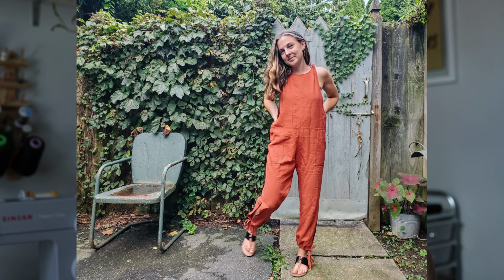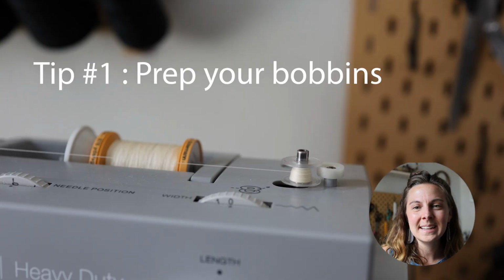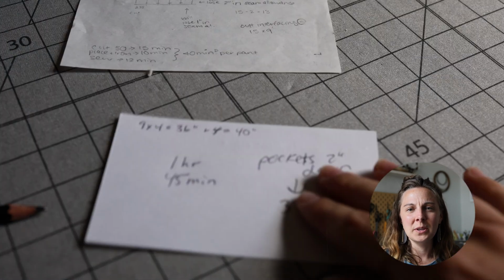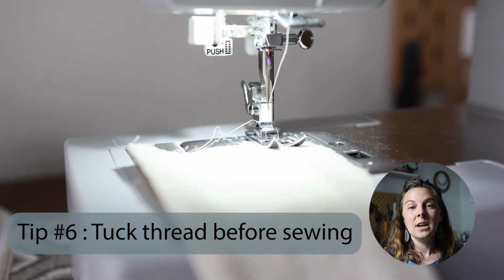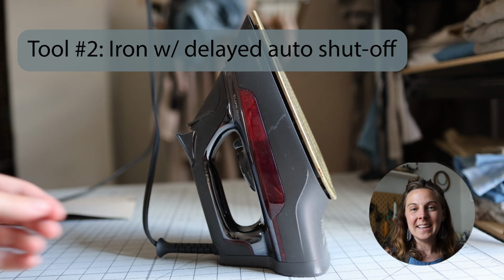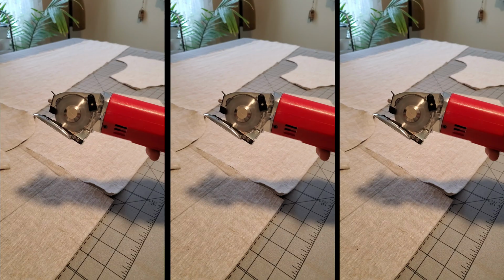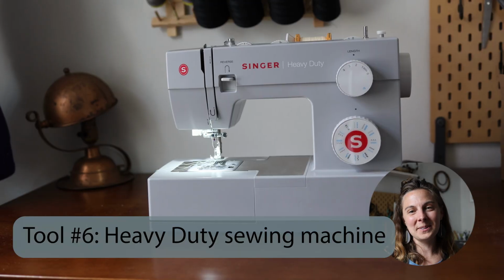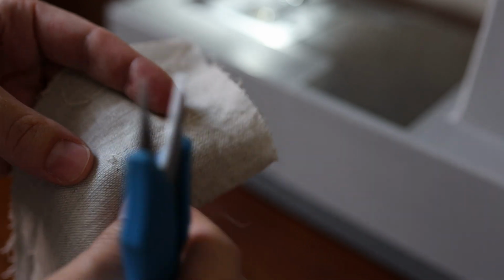15 ways I started sewing FASTER while making HIGHER QUALITY garments…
Speed up your sewing practice, while improving the quality of your handmade garments! These are 15 ways I've improved my efficiency in sewing over the past 4 years. Let me know YOUR speedy sewing tips and tools in the comments below!